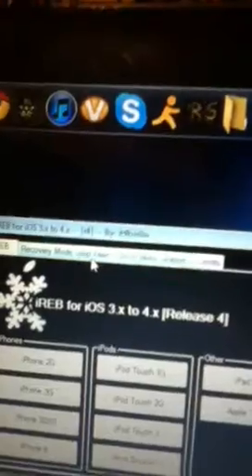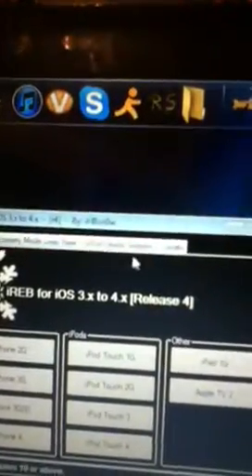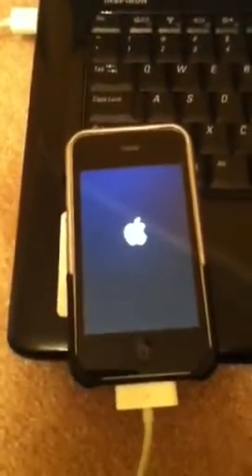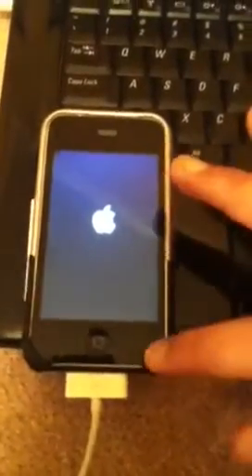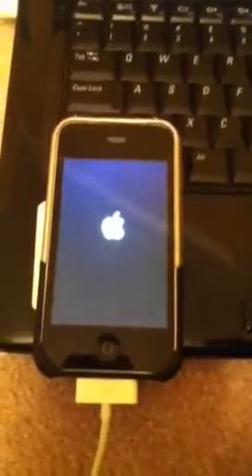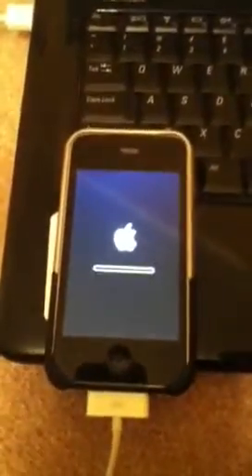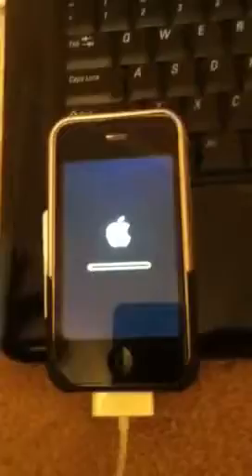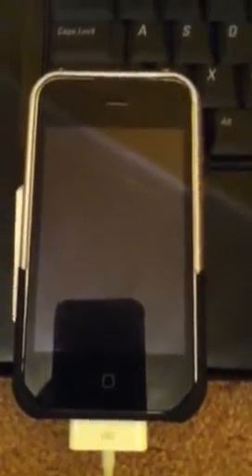Fix Error 1015 On iPhone / iPod Touch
Using iReb Fix Error 1015 On iPhone / iPod Touch

and download iReB
Go to ebay or ask a friend to put there att simcard if u have emergancy call screen and tmobile